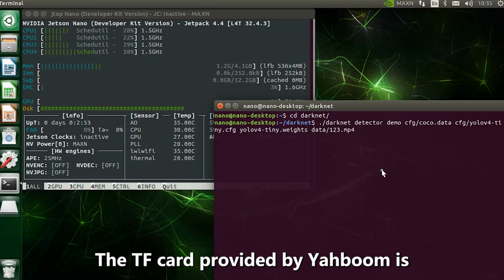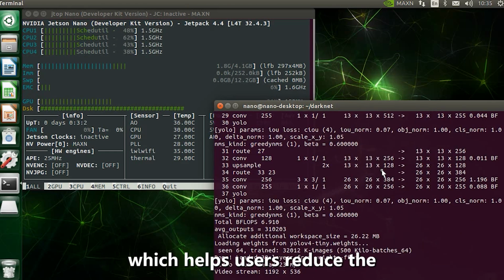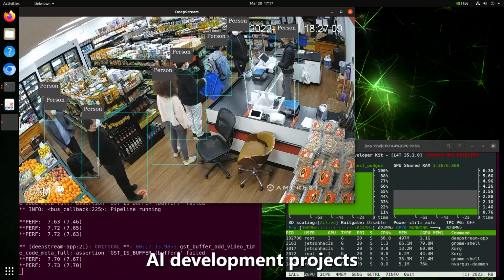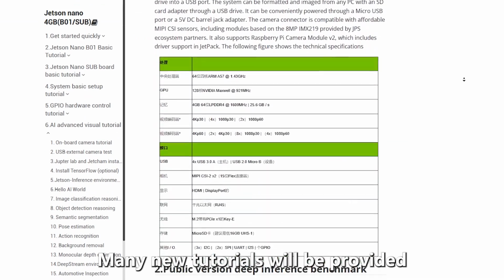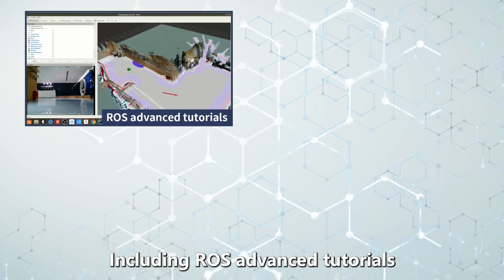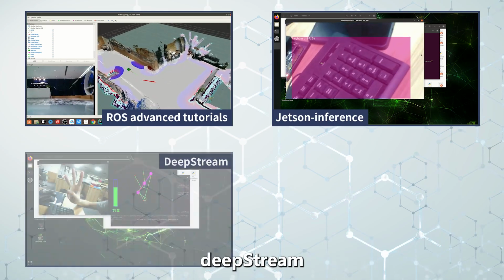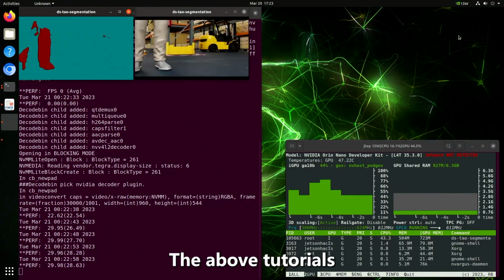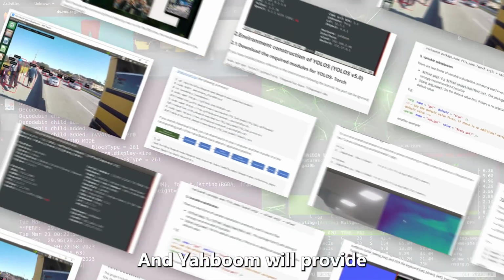Jetson NANO 4GB B01 Developer Kit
Jetson Nano B01 Developer Kit is a small, powerful computer that lets you run multiple neural networks in parallel for applications like image classification, object detection, segmentation, and speech processing. All in an easy-to-use platform that runs in as little as 5 watts. On-board display, USB , Gigabit Ethernet, micro USB, DC power, Poe, camera interface, and supports install wireless network card with antenna.